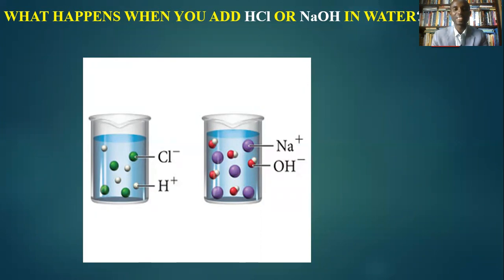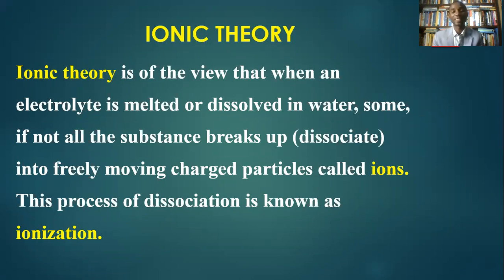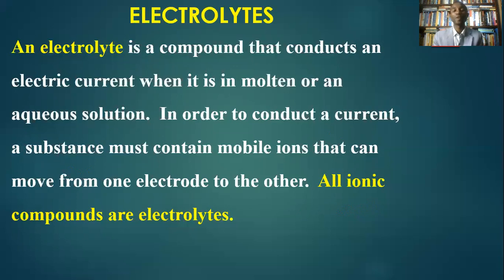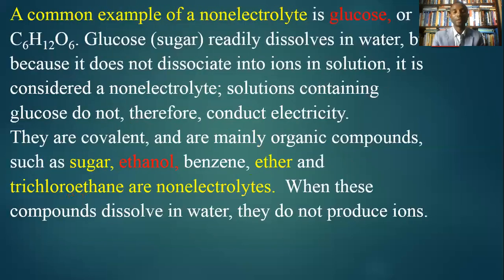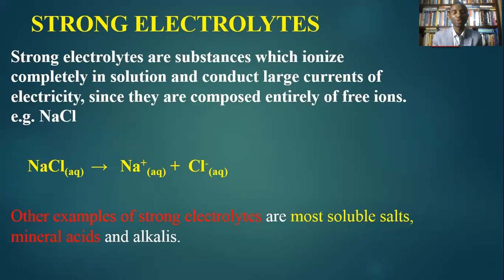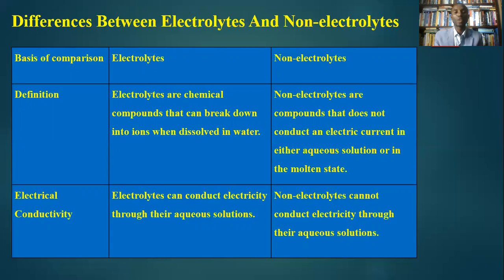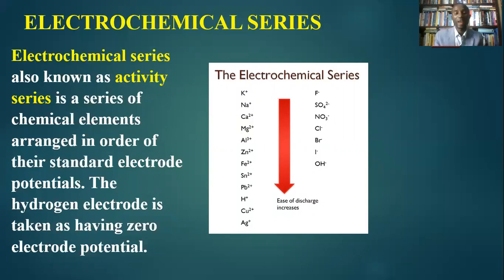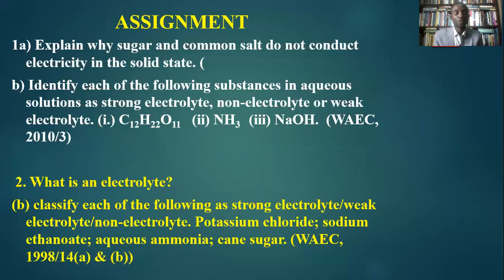IONIC THEORY 0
You will learn from this video

about the Ionic Theory ; Electrolytes And Non-electrolytes; Examples Of Electrolytes And Non-electrolytes and the difference between Electrolytes And Non-electrolytes.